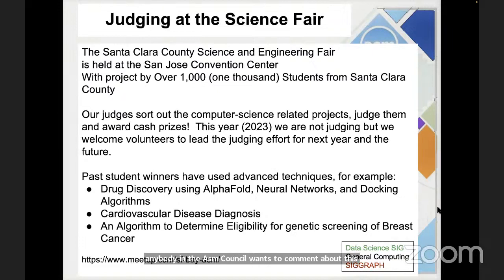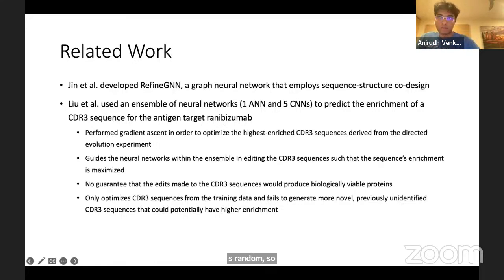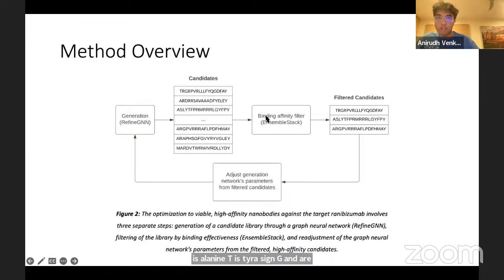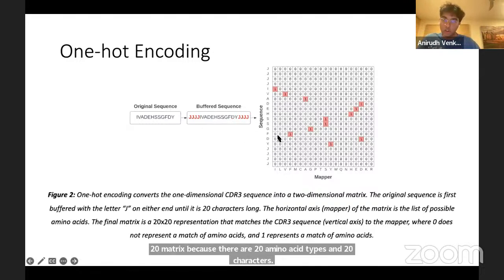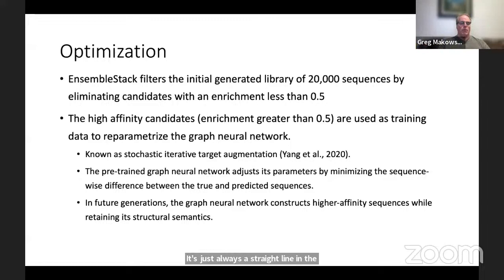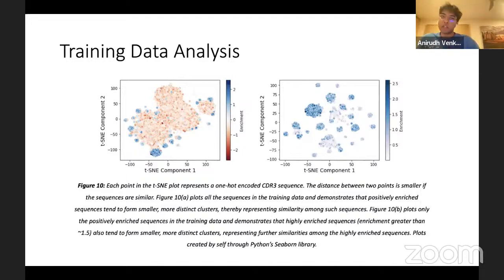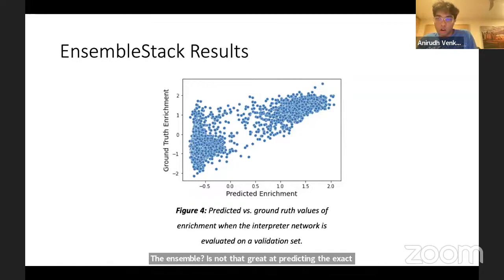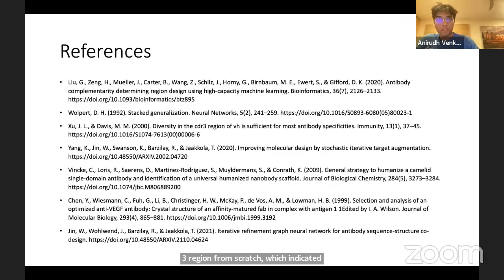Nanobody Optimization via Machine Learning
Nanobodies are antibody fragments that mimic human’s natural immune response to diseases; unlike traditional small-molecule drugs, nanobodies rarely induce toxic side effects. Moreover, because nanobodies are smaller than antibodies, nanobodies can cross the blood-brain barrier and have shown promise in treating diseases such as Alzheimer’s, Parkinson’s, and Huntington’s. However, the identification of optimal nanobodies requires expensive and time-intensive lab-based procedures. To address this issue, the algorithms developed in this study computationally predict nanobodies’ effectiveness in neutralizing antigen targets and propose a pipeline to create novel, effective nanobodies against antigen targets de novo. Since nanobody interaction data is extremely complex, a single model would likely make inaccurate predictions of nanobody effectiveness. Classically, to solve this, researchers combine multiple varied models into ensembles. The ensemble in this study is composed of 9 models (1 ANN, 5 CNNs, and 3 LSTM-RNNs), which each make numerical predictions of binding effectiveness for nanobodies. These predictions are then “stacked” or used as features for a higher-level interpreter model. This predictive model, termed EnsembleStack, predicts the effectiveness of nanobodies with a Pearson correlation coefficient (r) of 0.88 and an R^2 of 0.78. A generative algorithm developed by previous researchers creates novel nanobody sequences, which are filtered for their effectiveness via EnsembleStack. The highly effective nanobodies are then used to re-parameterize the generative algorithm. Therefore, over multiple generations of re-parameterization, the generative algorithm becomes conditioned to produce more effective nanobodies. These nanobodies are not only 6.5 times more novel but, when evaluated in vitro, bound to the target of interest with striking effectiveness. Computational approaches like the pipeline developed in this study can replace the significant cost and time investment derived from in vitro nanobody optimization.

Speaker Bio:
Anirudh Venkatraman is a senior at Homestead High School who enjoys music, science, and cooking. This past year, he won 4th place at the International Science and Engineering Fair for his project De Novo Nanobody Design Using Neural Networks, AlphaFold, and Docking
Algorithms, in addition to numerous other awards at the state and local levels. Anirudh has a passion for the field of bioinformatics and in particular, drug discovery, which he hopes to pursue in college. Apart from science fair competitions, Anirudh performs cell-based research at the Molecular Screening Shared Resource at UCLA under the guidance of Professor Robert Damoiseaux. In his free time, Anirudh loves to play the drums and cook elaborate dishes with his sister and cousin.

0:00 "How I got started"
2:40 Chapter Intro
7:24 Presentation Intro
10:16 Presentation
12:18 Related Work
18:20 Nanobody Framework
20:20 Method Overview
21:53 Generation via Graph Neural Networks
28:04 One-hot Encoding
29:32 Predicting Enrichment
20:29 Ensemble Constituents
34:16 EnsembleStack
35:33 Optimization
41:41 Optimization Algorithm
42:50 Training Data Analysis
47:45 EnsembleStack Results
57:40 ELISA Results
1:01:31 Discussion
1:02:01 References
1:02:05 Q&A